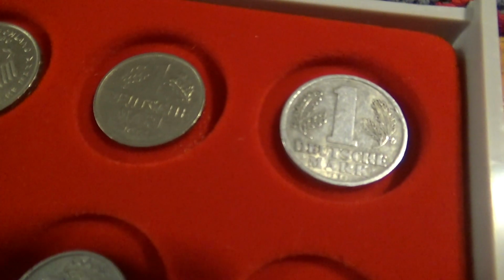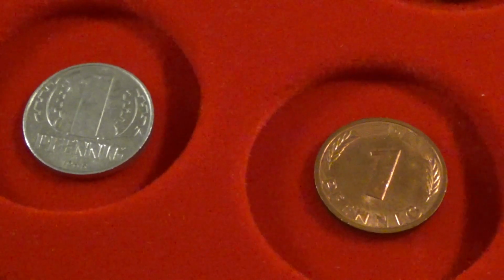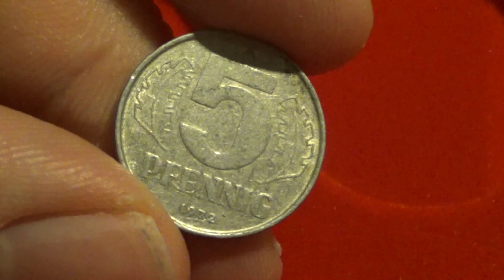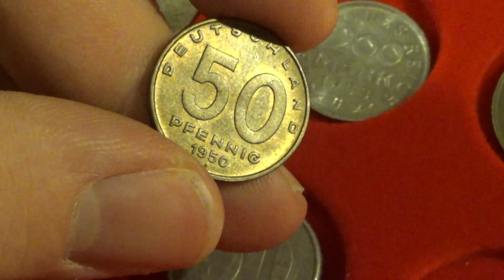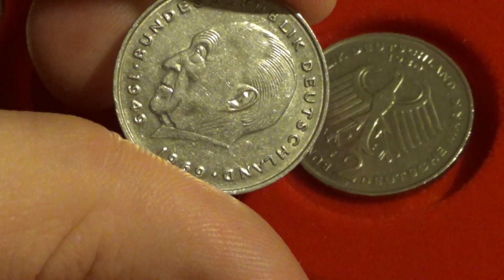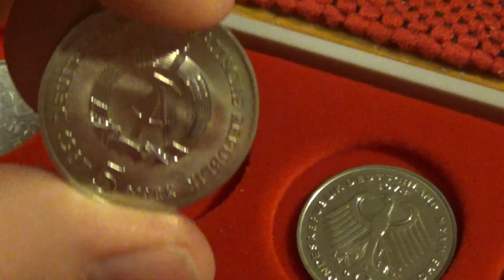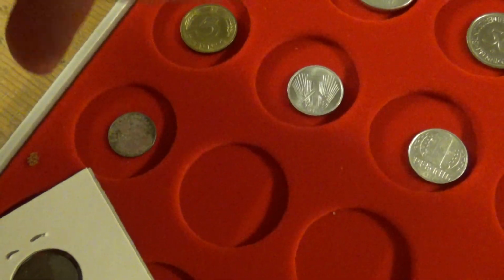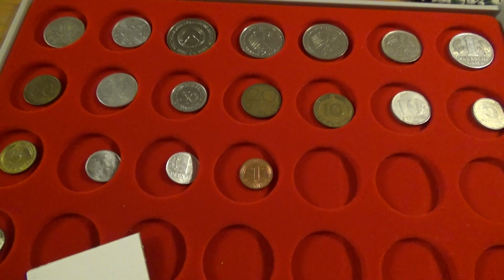German coins (1825-1987)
Germans coins out of my collection, a few from the 1800s but mostly from the Cold War era (East and West Germany).